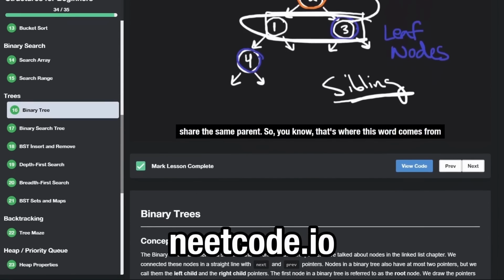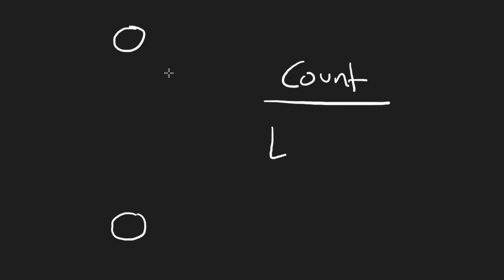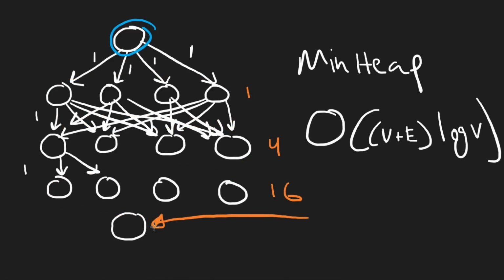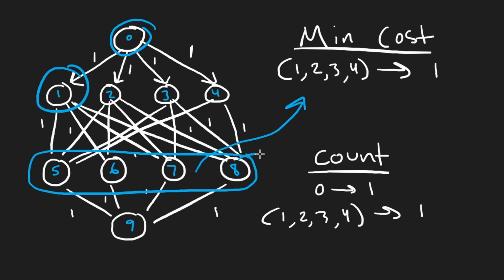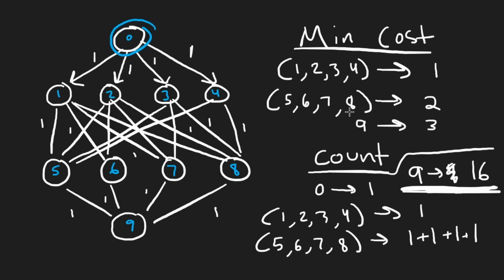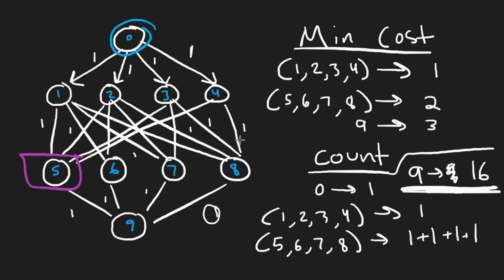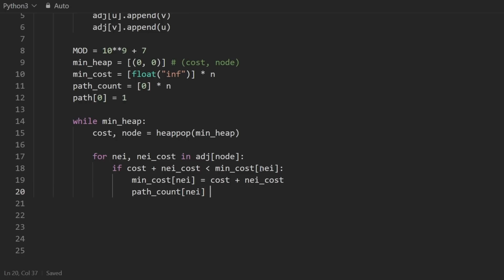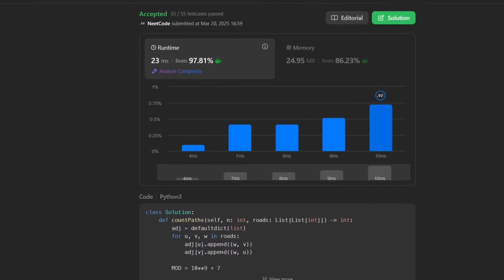Number of Ways to Arrive at Destination - Leetcode 1976 - Python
0:00 - Read the problem
0:30 - Drawing Explanation
14:52 - Coding Explanation

leetcode 1976